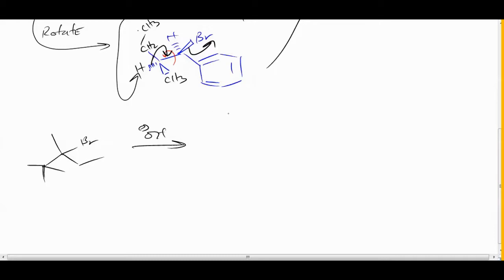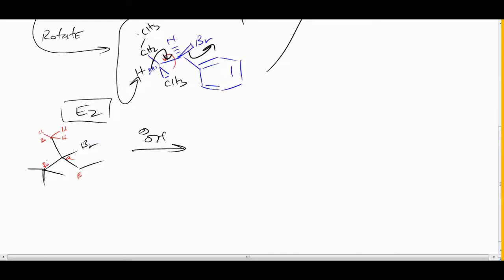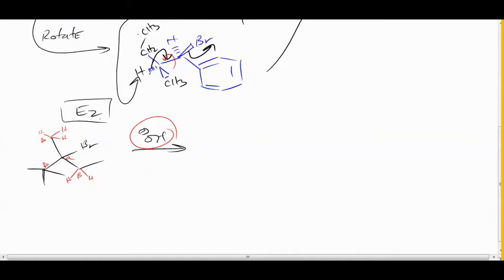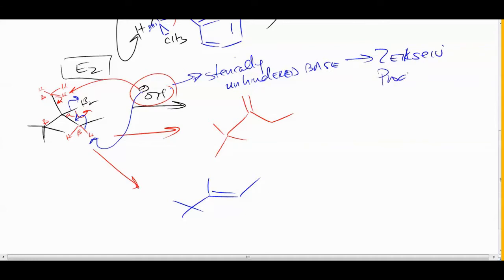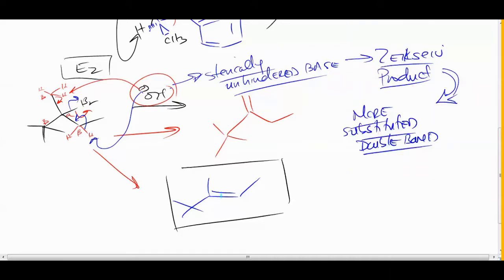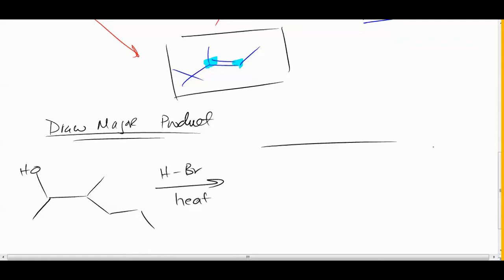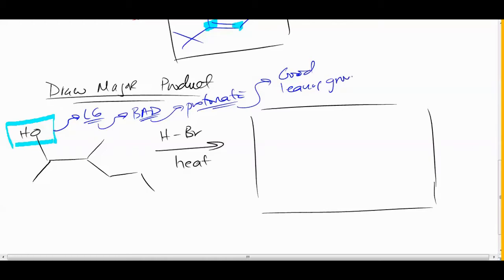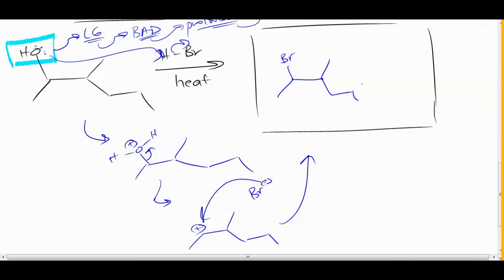Elimination Reaction 2------E2 Elimination Problem + Sn1 Problem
Working through two problems: one relates to E2 elimination and the other relates to SN1